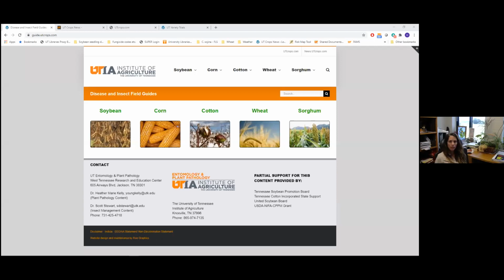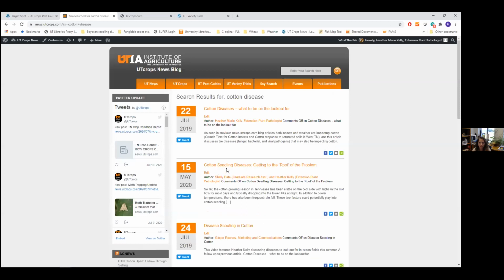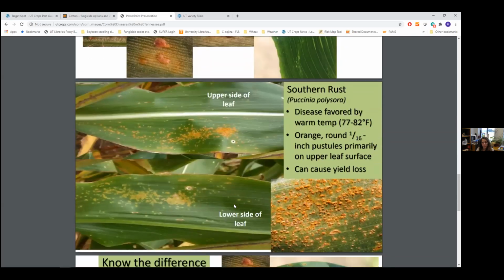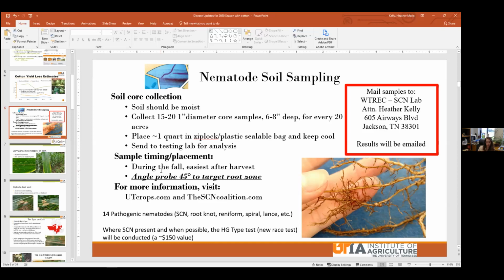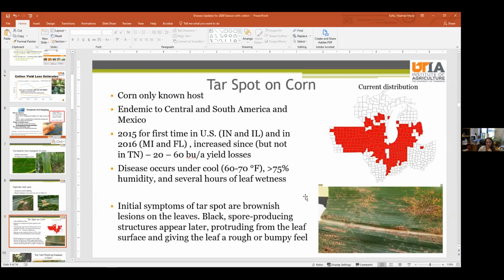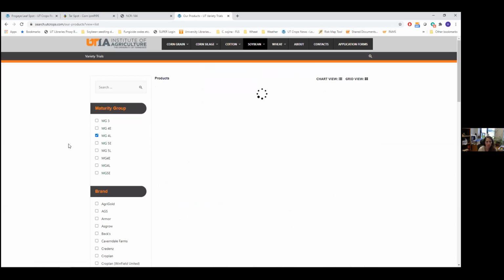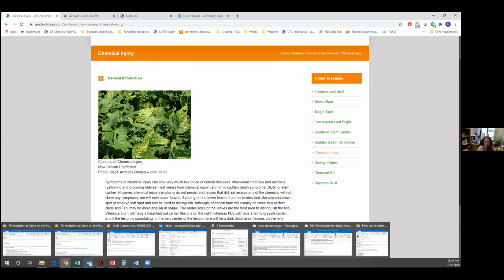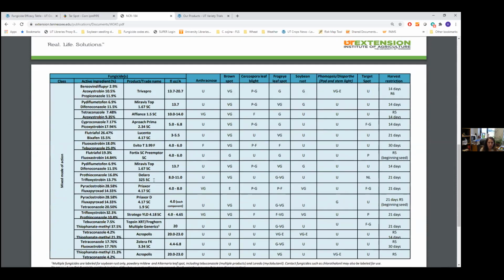Diseases in Row Crops: Corn, Cotton, and Soybeans in Tennessee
Dr. Heather Kelly, Extension/Research Plant Pathologist and IPM Coordinator with the University of Tennessee-Entomology & Plant Pathology at the West Tennessee Research & Education Center gives a discussion on diseases found in row crop fields in Tennessee.